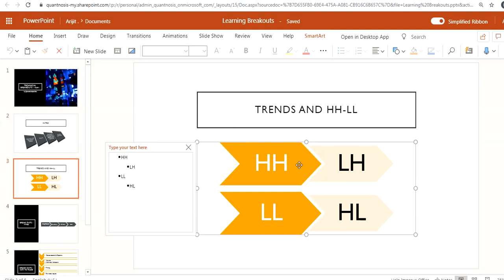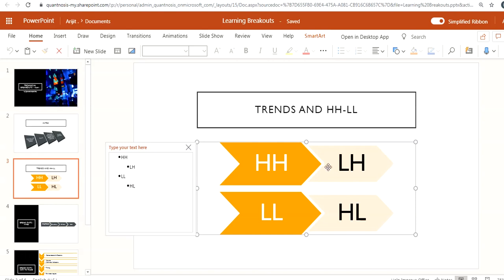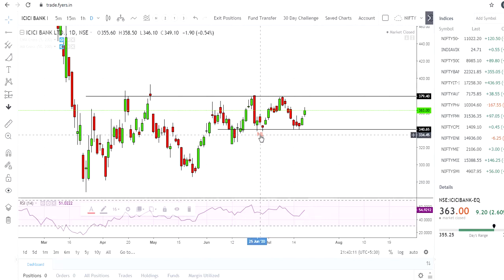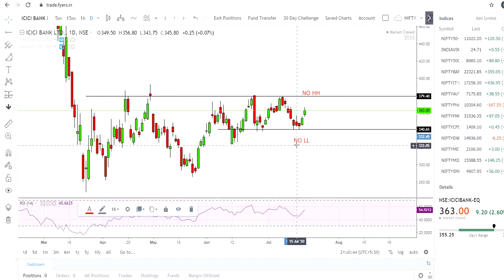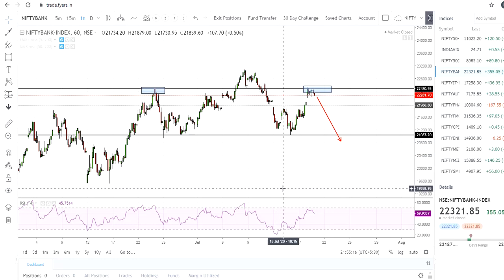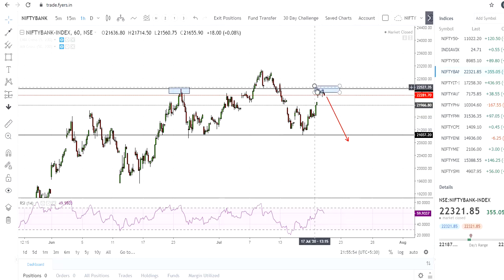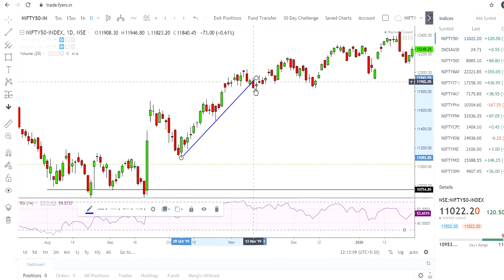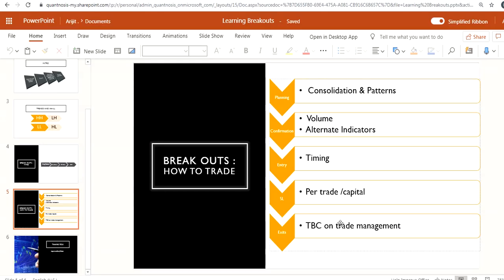TRENDS & BREAKOUTS | Learning Technical Analysis - Part 2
This video gives jump start to understanding of trends and break outs in stock market technical analysis, and how to trade those break outs.